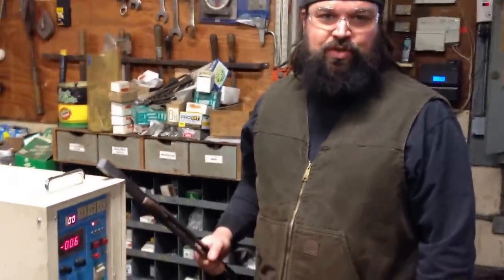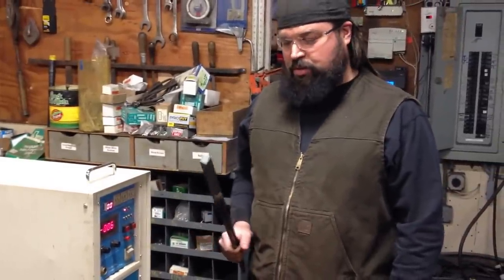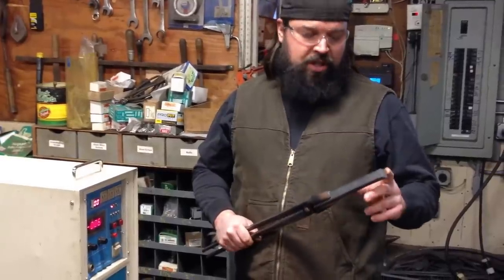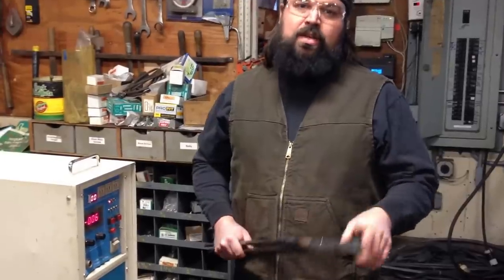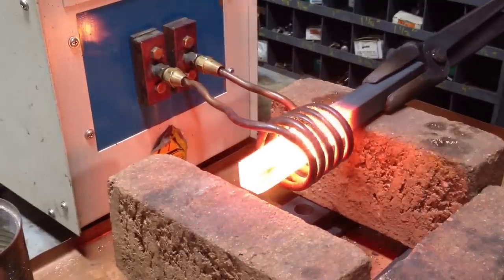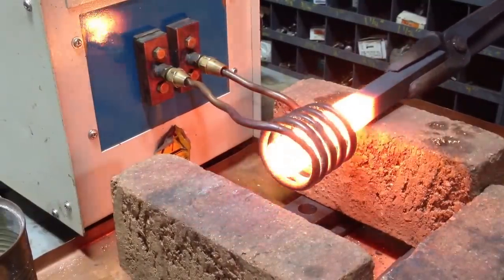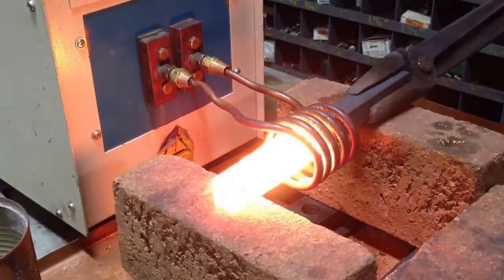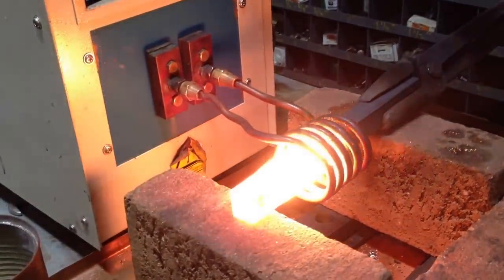Induction Heater and Power Hammer Action at Spirit Ironworks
Showing off my special drawing dies and induction heater.